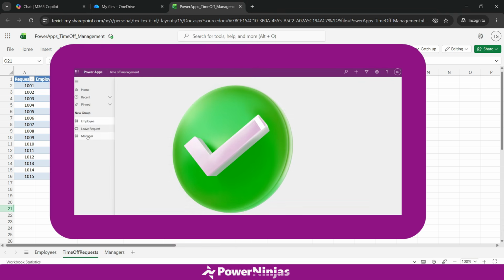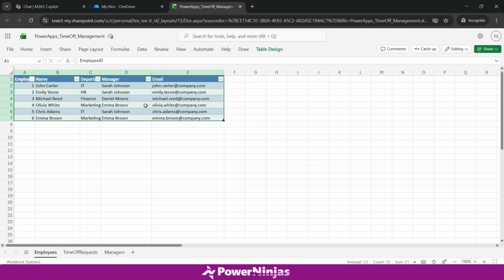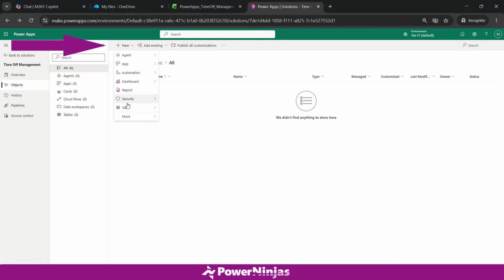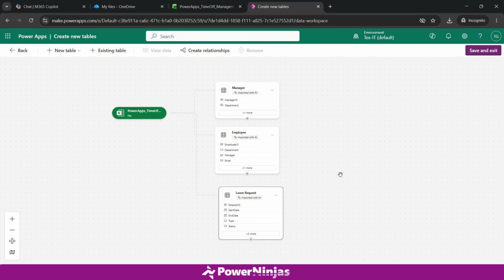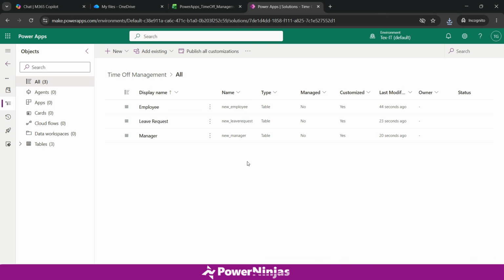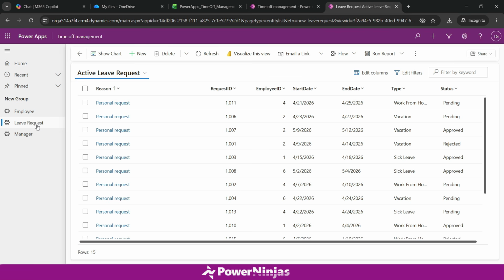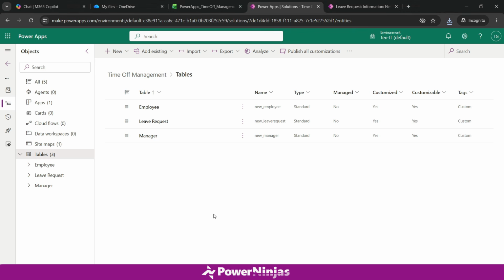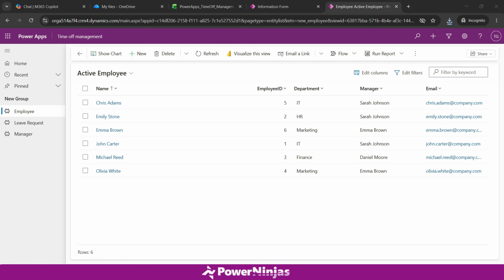How to Turn Excel Sheets into a Power App in Minutes — Step by Step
In this video, you’ll learn how to turn an existing Excel file into a working Power App using Power Apps and Dataverse.

We walk through the entire process step by step: starting with a structured Excel workbook, importing the data into Dataverse, creating relationships between tables, and building a fully working model-driven app.

For this example, we build a Time Off Management system with Employees, Managers, and Leave Requests — but the real focus of this video is showing how quickly you can transform spreadsheet data into an actual business application.

Everything is explained clearly and practically, so you understand what’s happening behind the scenes — not just where to click.

In this video, you’ll learn:

How to import Excel data into Dataverse

How Power Apps automatically detects column types like dates, email fields, and choices

How to organize your app properly using Solutions

How to create Dataverse tables from Excel sheets

How to build a model-driven app from imported tables

How to create lookup relationships between tables

How to turn spreadsheet data into structured business data

How to create and test records inside the app

This video is perfect if you already use Excel inside your organization and want to take the first step toward building real business applications with Power Apps.

At Power Ninjas, I create interactive e-learning courses focused on the Microsoft Power Platform — practical, structured, and built around real scenarios.